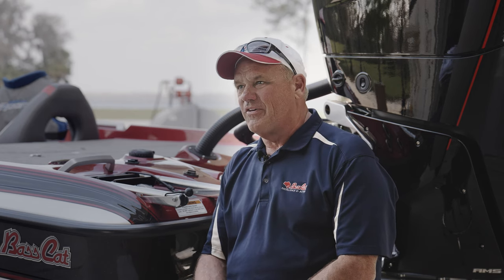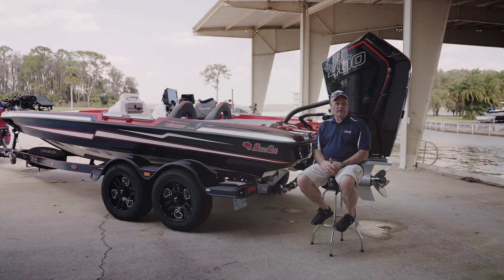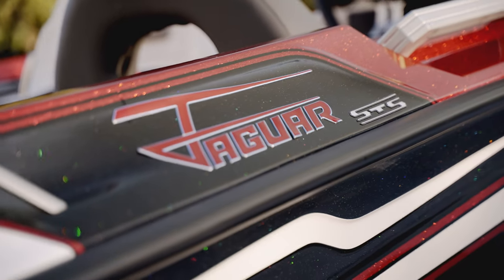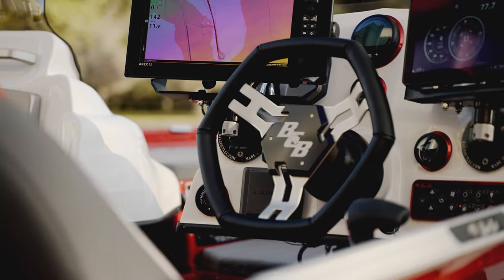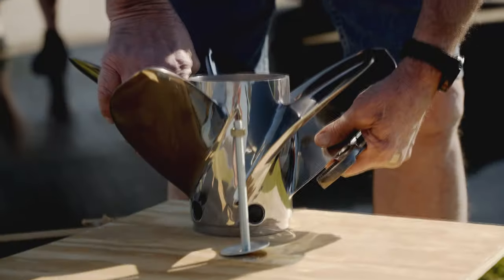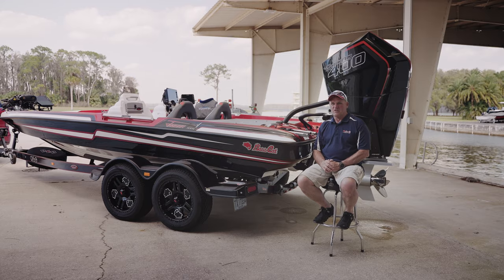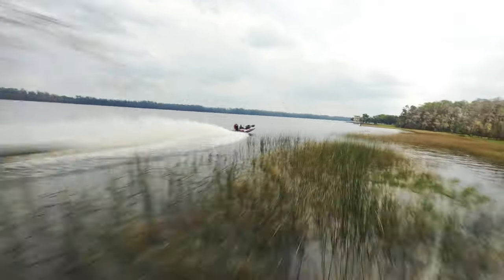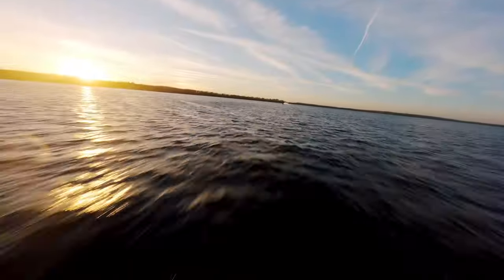Bass Cat Boats at Lake X | Mercury Racing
Testing never stops for Mercury Racing, even after new products like the V10 400R outboard and Ventera propeller are released to the public. Mercury Racing assists its boat-builder partners in dialing in new outboard motors and propeller products. There’s no better place to get dialed in than at the Lake X test center in central Florida. Which is why high-performance bass boat builder @BassCatTV brought its flagship Jaguar STS model to to get "Dialed In at Lake X."